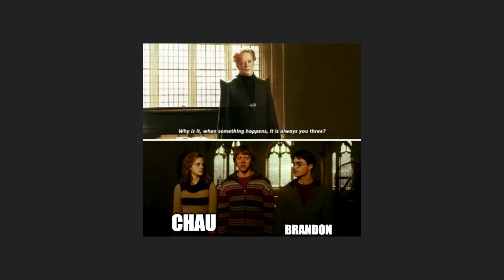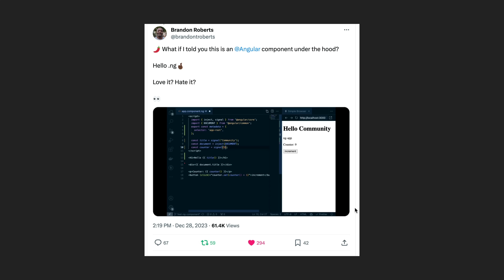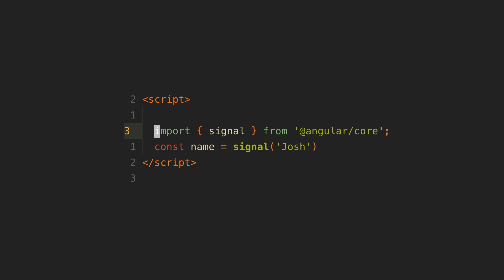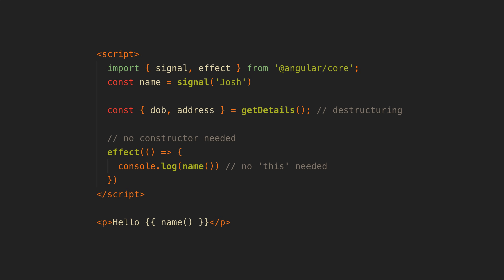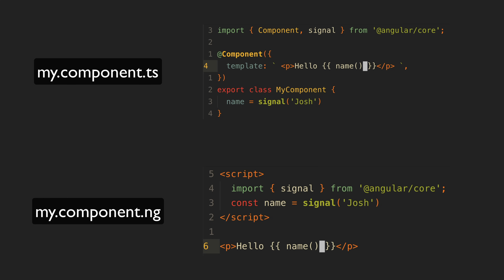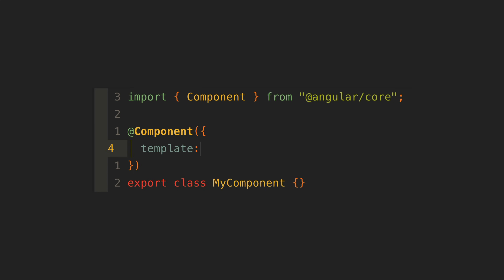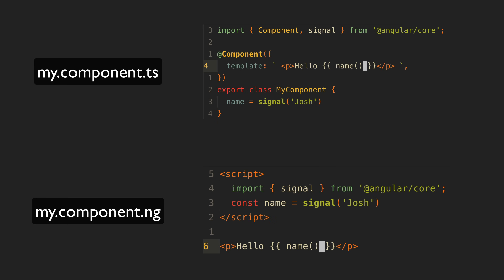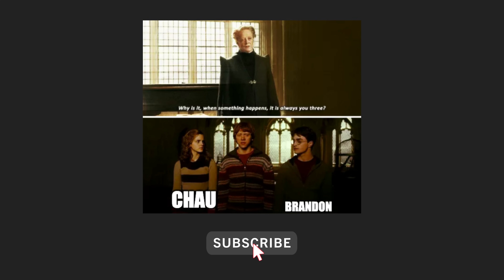A "simplified" approach to Angular components?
What if Angular provided a component authoring experience similar to that of Svelte or Vue? This is likely completely possible today, and Brandon Roberts has created a hypothetical prototype demonstrating what that might look like.

0:00 Introduction
0:38 Comparison
1:17 Supplying metadata
1:33 Benefits
3:51 Thoughts?